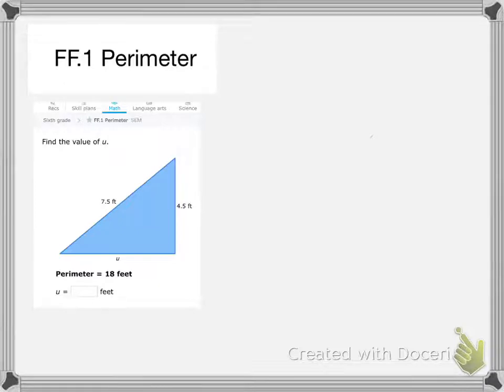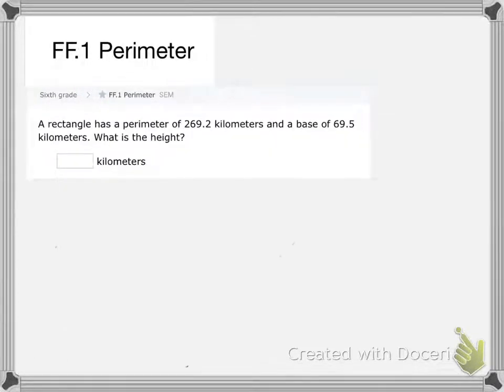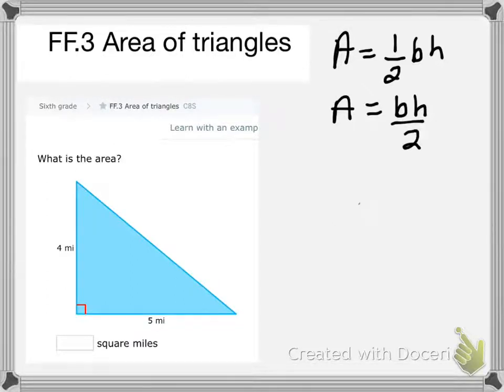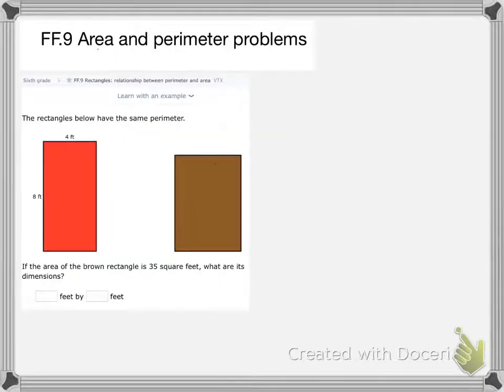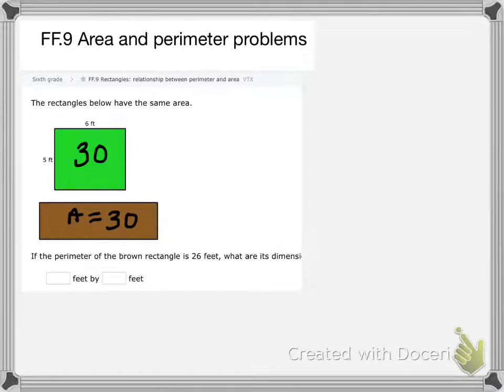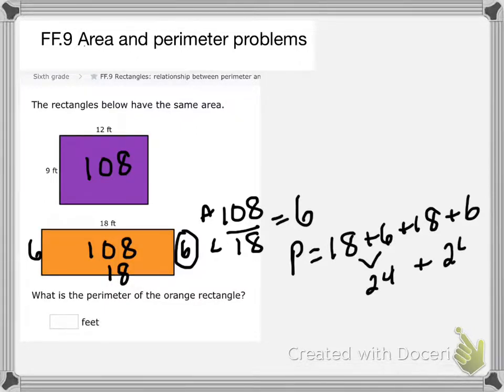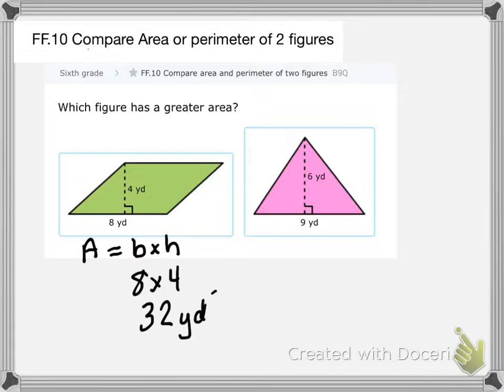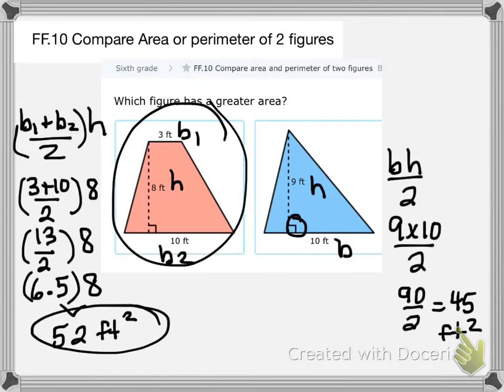Review of area and perimeter